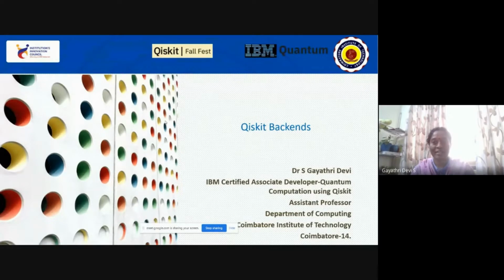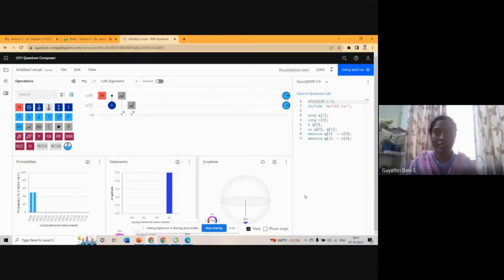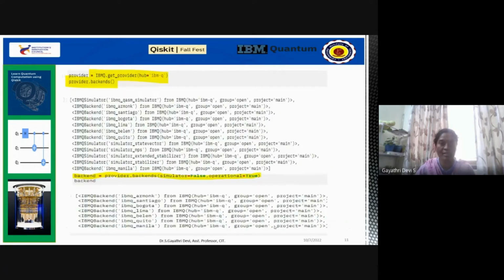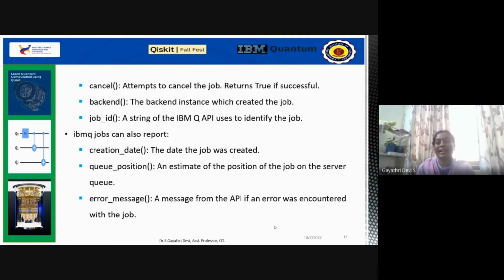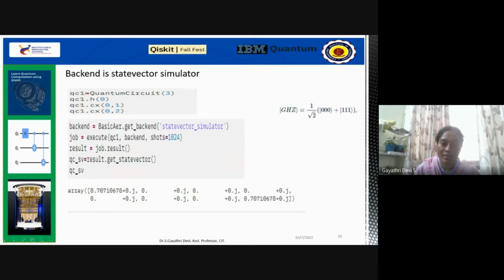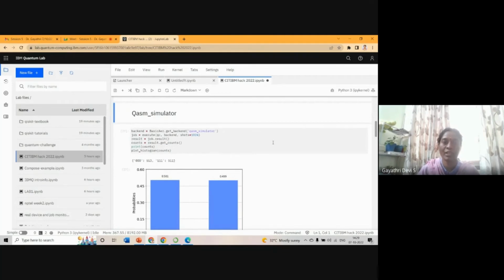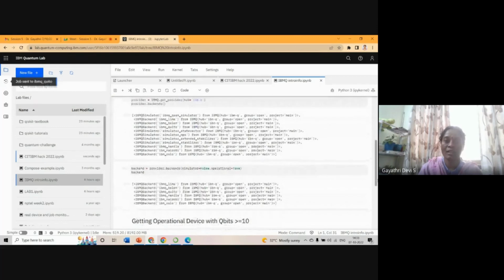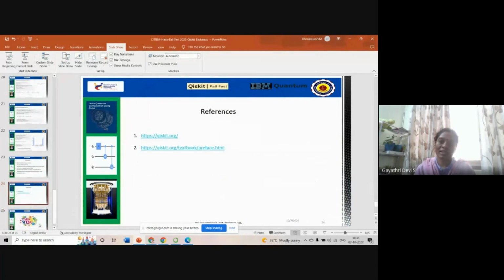Qiskit Backends | Dr. GayathriDevi | CIT QH 2022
Speaker:  Dr. Gayathri Devi , Assistant Professor, CIT
Title : Qiskit Backends

This the fifth session of the workshop series of CIT Quantum Hackathon 2022.